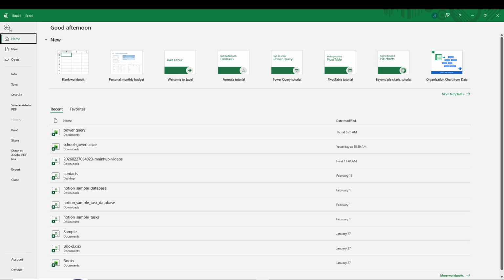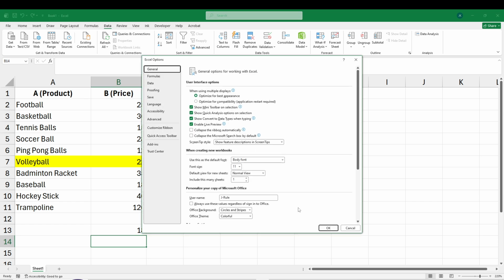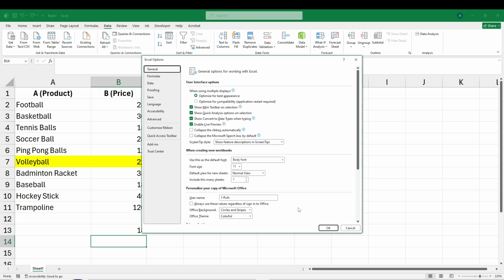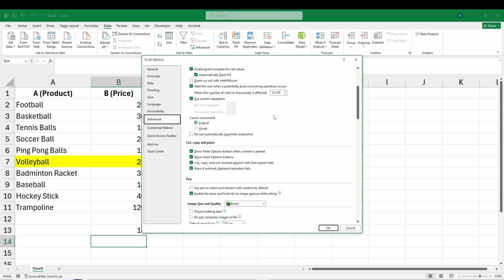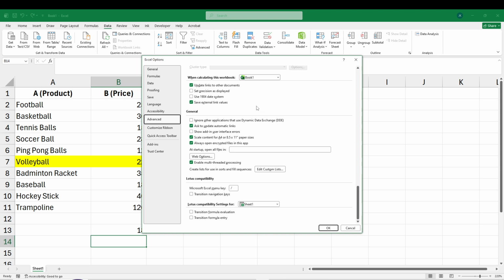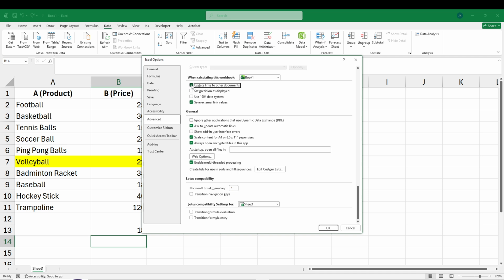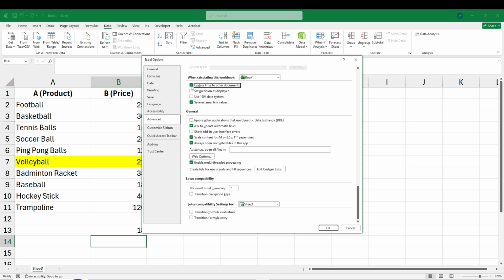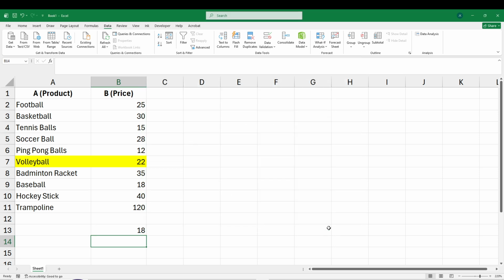How To Fix Microsoft Excel Security Warning Automatic Update Of Links Has Been Disabled [2026 Guide]